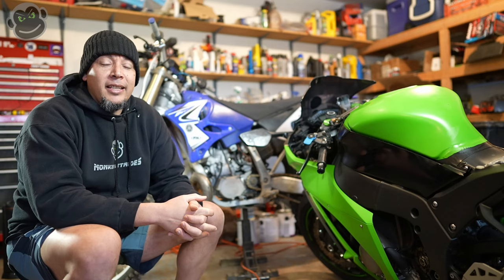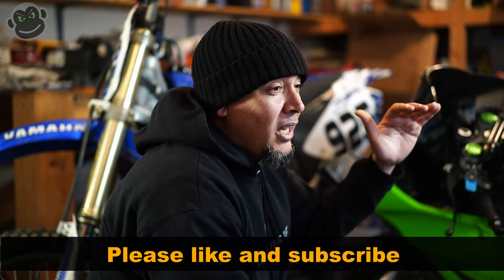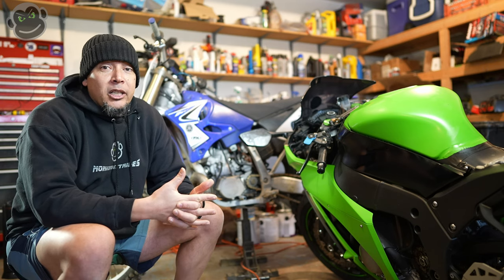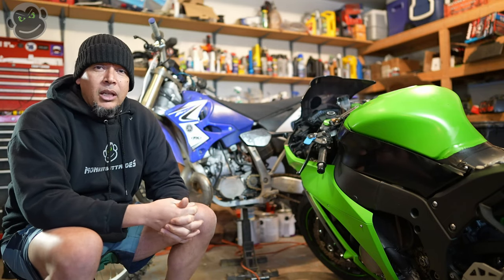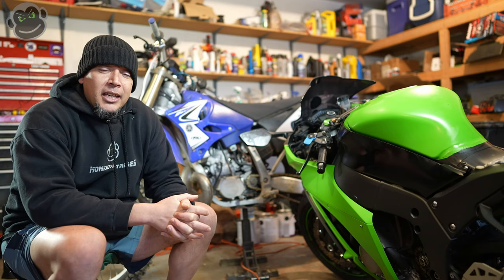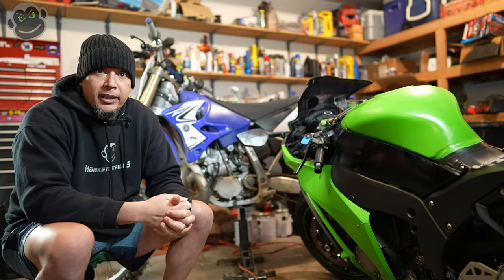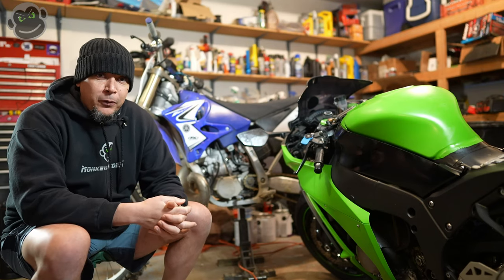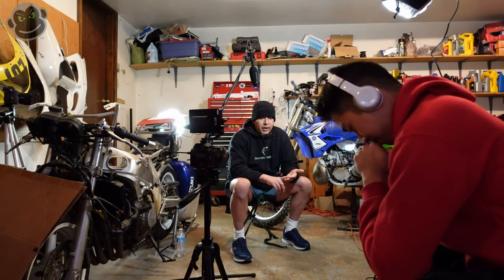2022 SUZUKI HAYABUSA | The ultimate sport touring machine? | I want one!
The 2022 Suzuki Hayabusa is beautiful again!  A new updated, sharp, refined look combined with a revised engine that puts out crazy power and meets Euro 5 emission requirements stuffed in a chassis that didn't need any changes because it's already awesome and then add in crazy electronics all the riders aid's you could imagine and you got the 2022 Hayabusa!